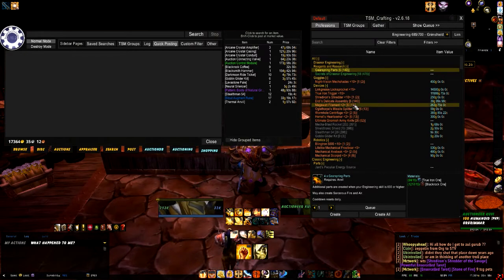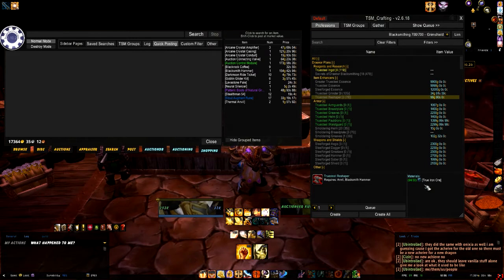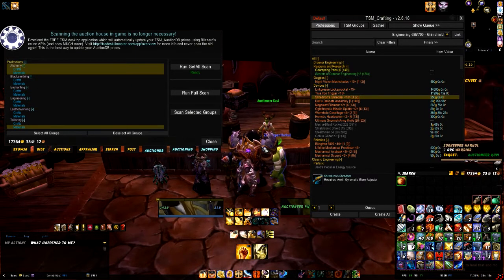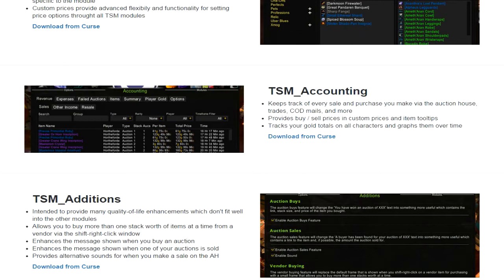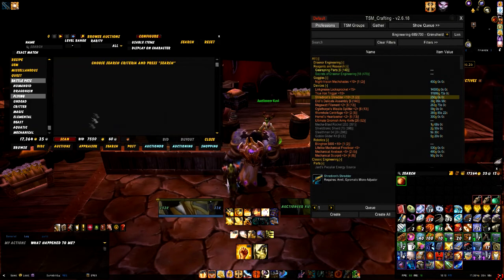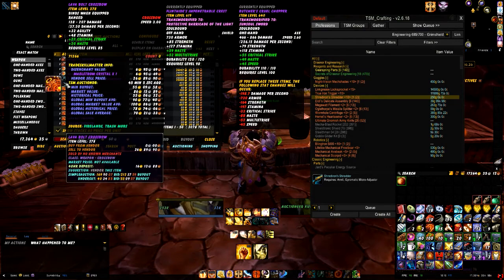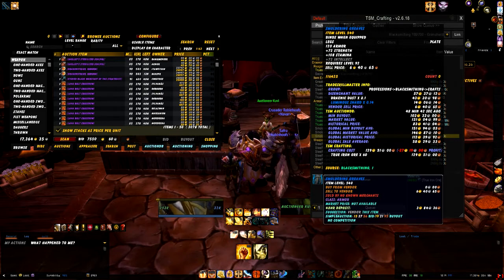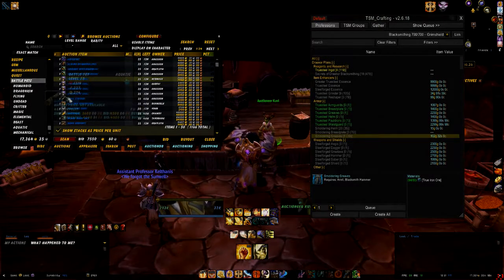WoW Addons: TradeSkillMaster & Desktop App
A beginners look at TSM and using the Desktop App to give you upto date World of Warcraft action house prices.

and also on twitch @ ElvineMOD